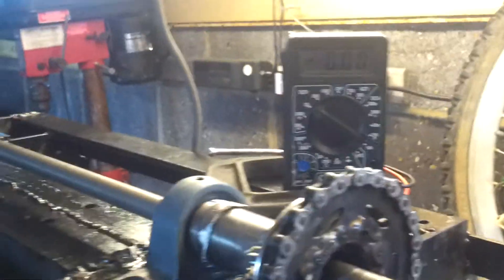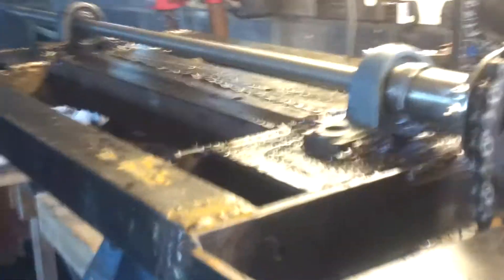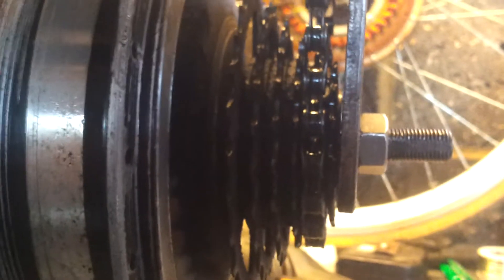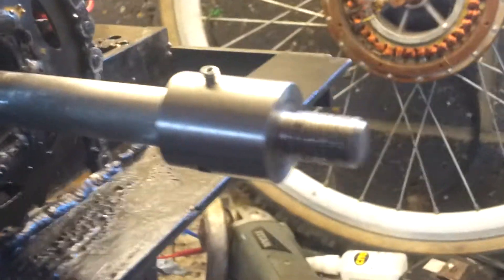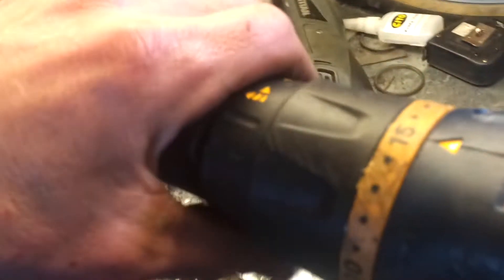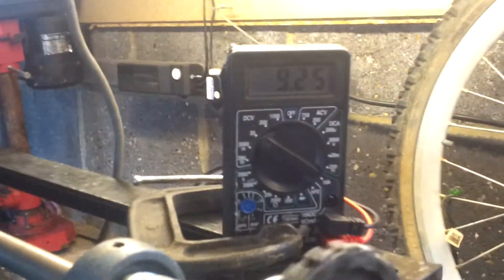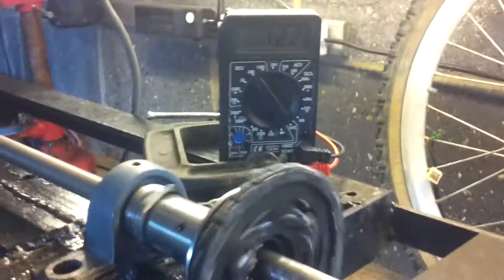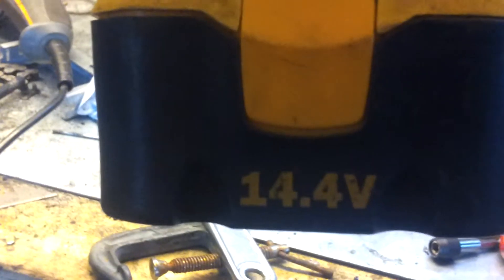DIY Wind turbine Generator assembly 50 volts from bench test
36v Ebike hub motor used as wind turbine motor is seen here on the lower side at the front 9 nearest camera ) . I have created a very primitive gearbox system , whereby a 25 tooth Shimano sprocket on an old 5/8th Bike Hub onto which I had to weld the 25 teeth sprocket , It does drive the motor but fares a lot better in 15+ mph winds, I can lower the tower and change chains if I wish to change which gear they connect to on the motor sprocket which is driven to create charge.

During the test I used a Ryobi 14.4v drill on main power setting 1 then 25 to drive the main spindle and turn the ehub motor 36v DC to produce 50volts DC.